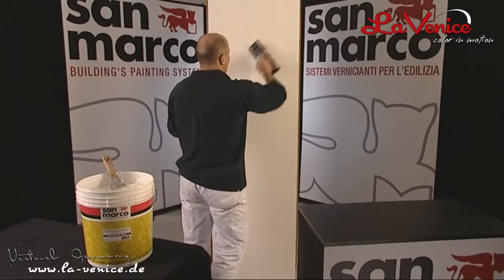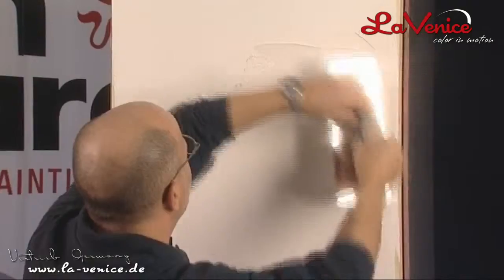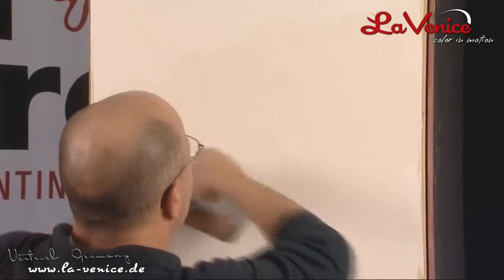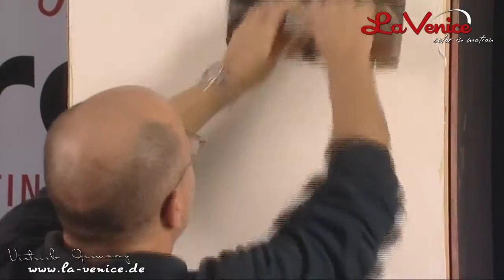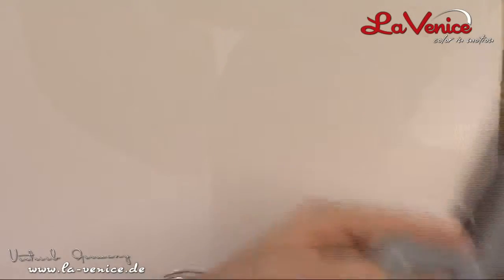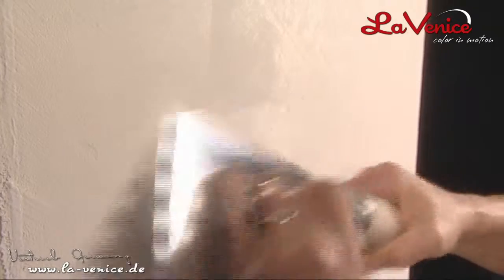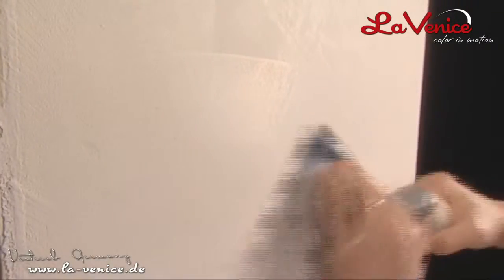Marmorino+Grassello Tuz Ve Biber Efekti İtalyan Dekoratif Boya Uygulama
Natura Boya - San Marco Marmorino ve Grassello Tuz ve Biber Efekti İtalyan Dekoratif Boya

İç cephede yüzeye 1 kat idrofis  akrilik binder astar rulo ile uygulanır.1'e 6 su ile inceltilerek uygulanır.
1 kat marmorino boya astar olarak çelik mala ile uygulanır.
Kuruduktan sonra yaklaşık 3-4 saat sonra grassello boya  zemine bastırılarak  çelik mala ile 2.kat olarak uygulanır.alt kattaki  marmorino boya emici olduğundan hiç beklemeden 2.kat grassello boya zemine tekrar uygulanır ve parlatma işlemine geçilir.
Temizlenmiş ve ağzı açılmış mala ile bastırarak perdah yapılır ve malzeme parlatılarak işlem tamamlanır.
Alt zemindeki marmorino boyanın içinde mermer tanecikleri olduğu için üst kattaki grassello boyayı bastırarak perdahladığımızda   mermer tanecikleri  grassello boya  içinde siyahlıklar oluşturarak parlak mermer efekti görüntüsü verir.